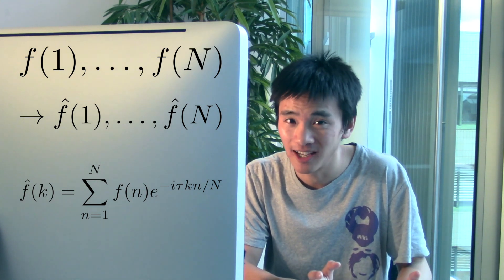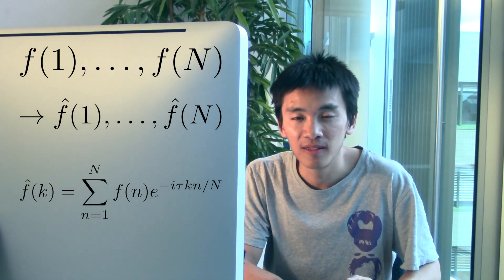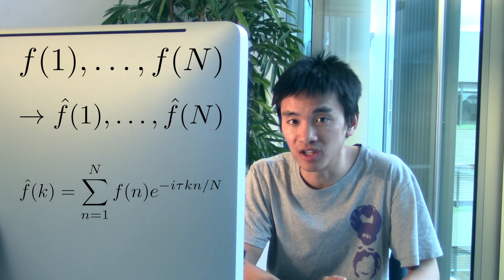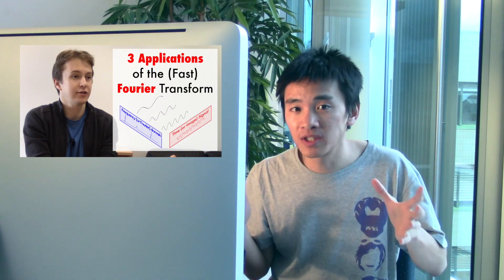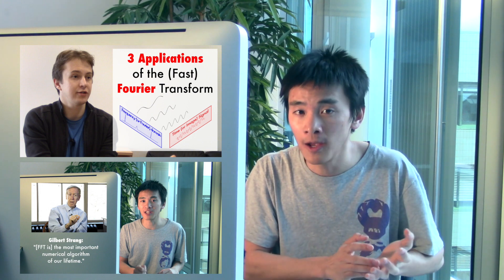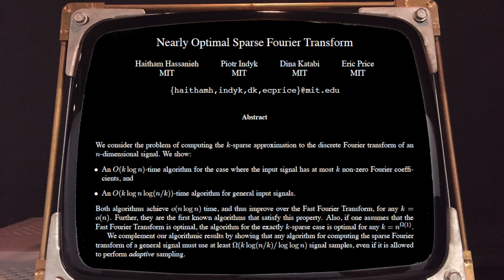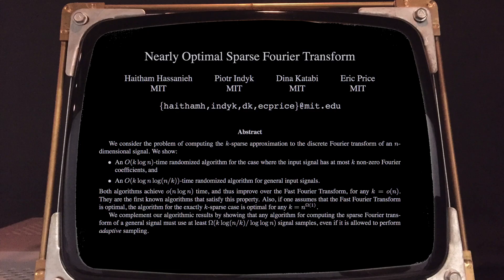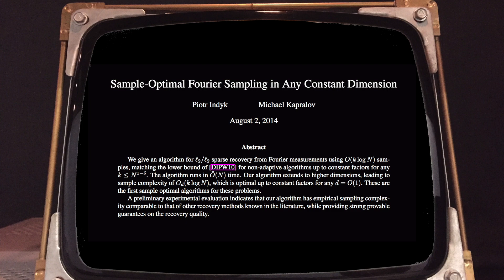Faster than Fast Fourier Transform (ft. Michael Kapralov)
This video presents a recent breakthrough called the Sparse Fourier Transform (SFT). This algorithm yields an exponential speed-up over the celebrated Fast Fourier Transform (FFT) when asked to extract a small number of dominant Fourier coefficients. The video features Assistant Professor Michael Kapralov of the IC School at EPFL.

Hassanieh, Indyk, Katabi and Price (2012). Nearly Optimal Sparse Fourier Transfo

Piotre Indyk and MIchael Kapralov (2014). Sample-Optimal Fourier Sampling in Any Constant Dimension